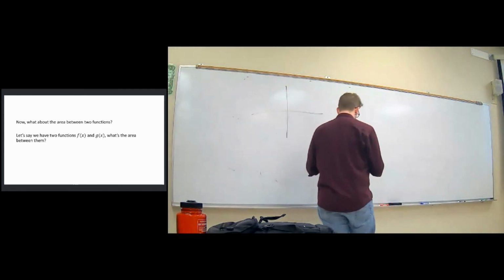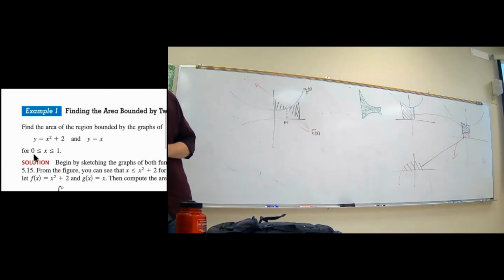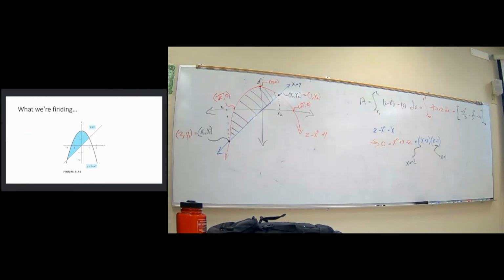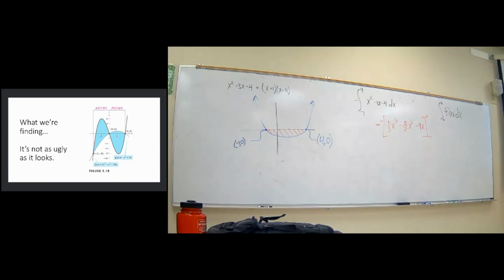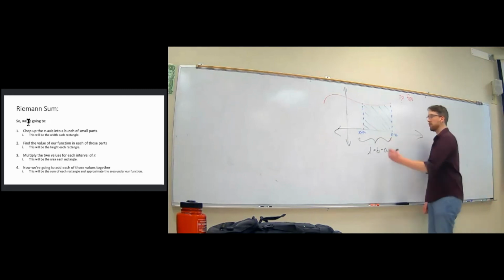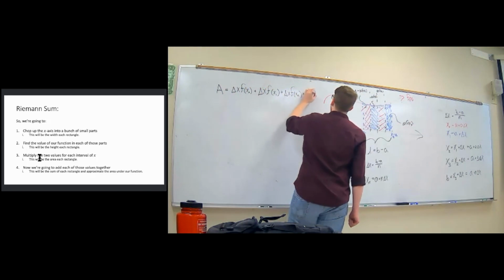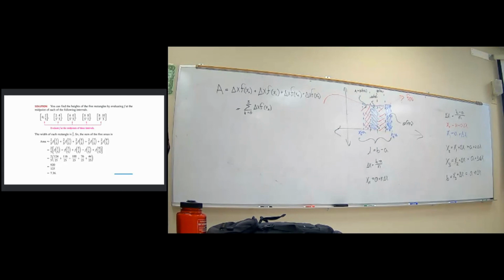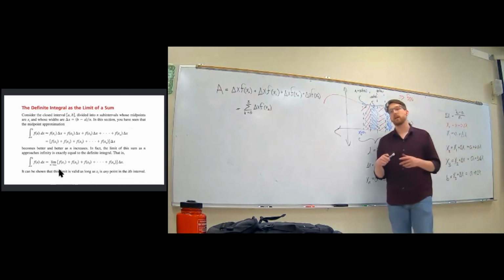Jul 14 - MW - Lecture 12.2